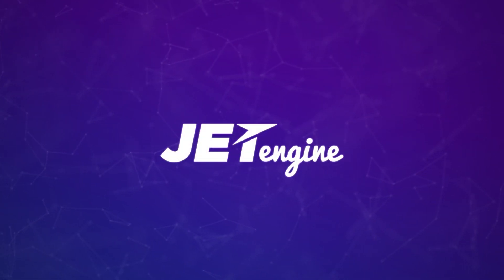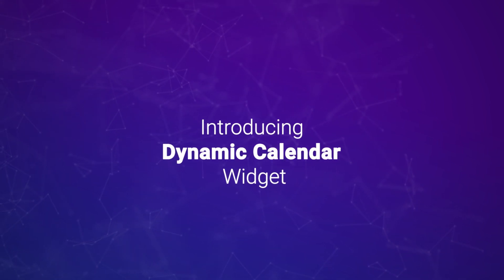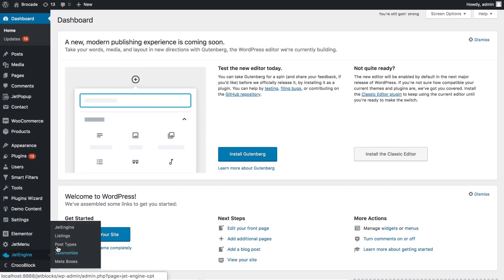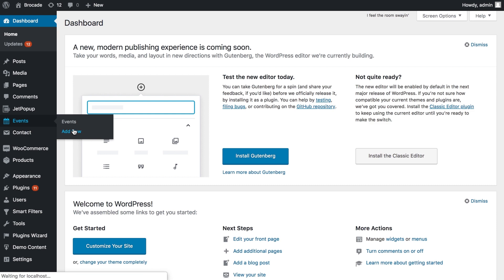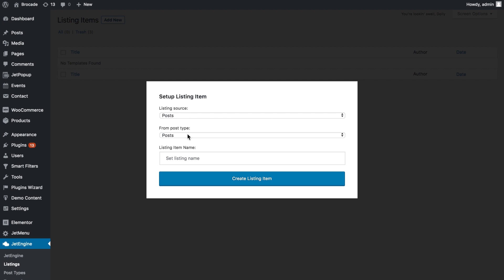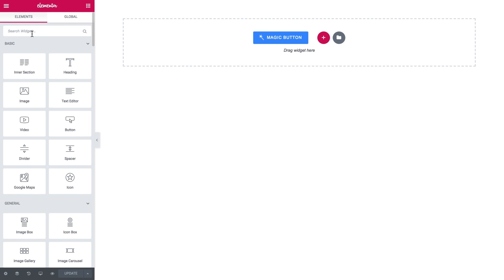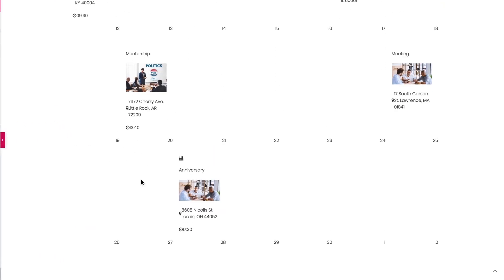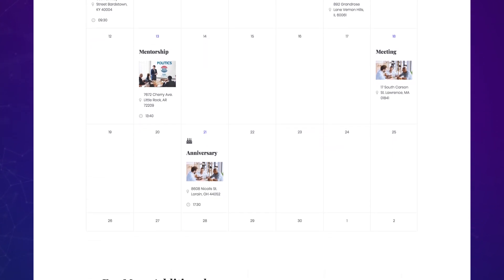JetEngine Dynamic Calendar Functionality. Introduction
Explore the brand new JetEngine Dynamic Calendar functionality with the powerful Listing Calendar widget for Elementor!
The widget allows working with the dynamic listings created with JetEngine, and allows creating calendars with the custom dynamic event templates inside.